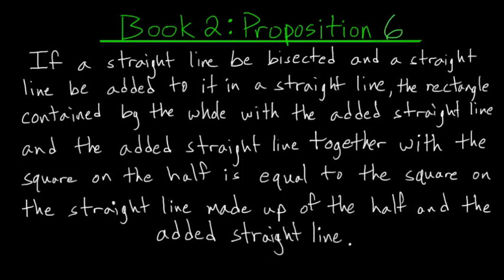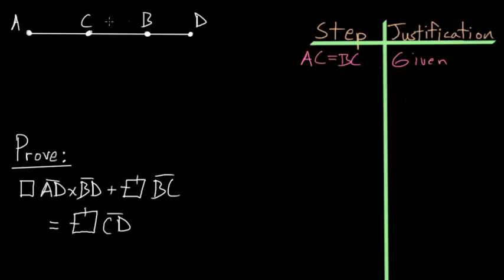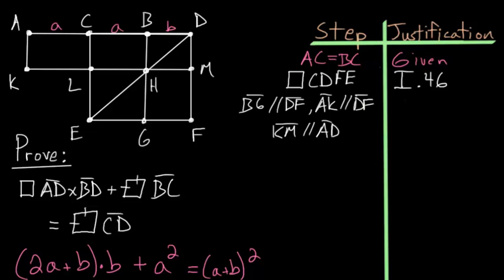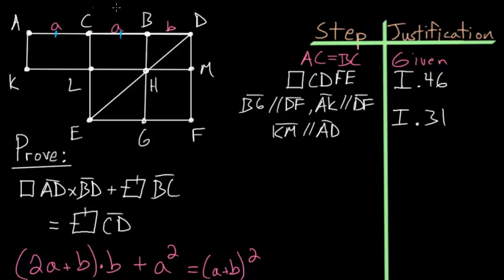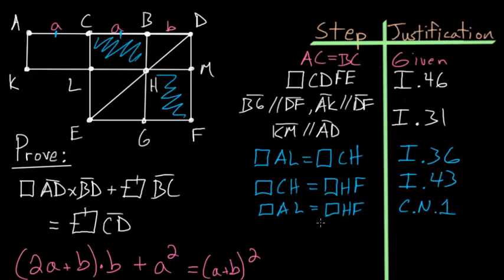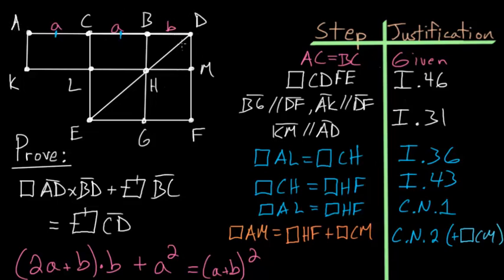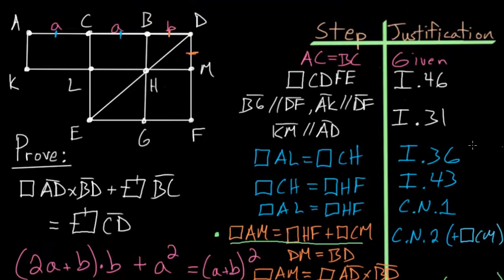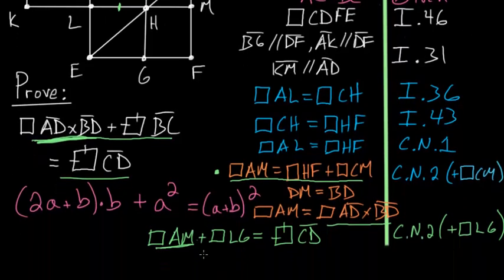Euclid's Elements Book 2: Proposition 6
This is the sixth proposition in Euclid's second book of The Elements. This proposition starts with a line that is bisected and then has some small portion added onto it. The goal of the proof is to show that the rectangle contained by the whole (with the added portion) and the added line segment add together with the square on the half to result in the square formed by the half plus the added segment.